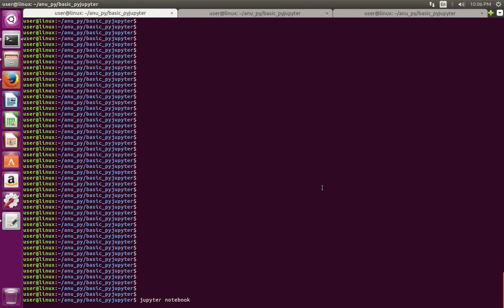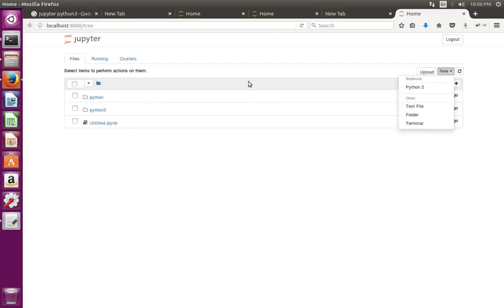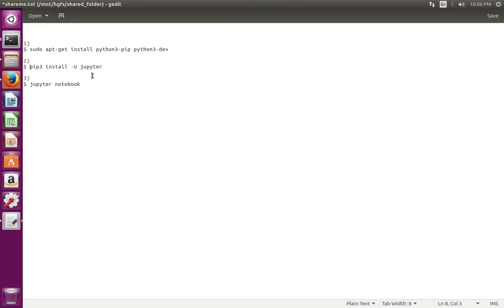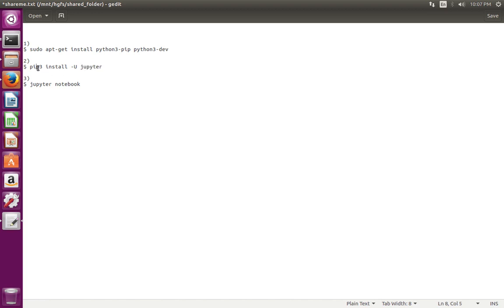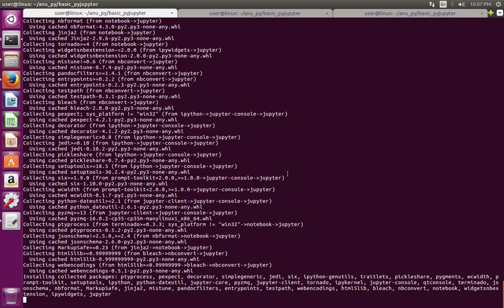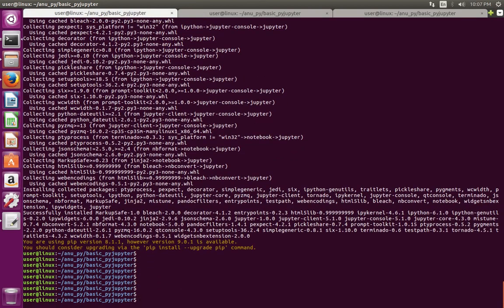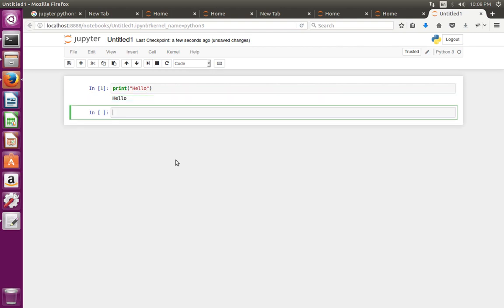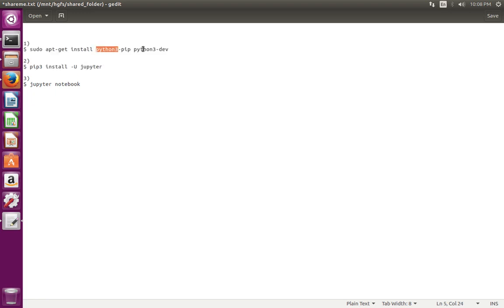How to add python 3 Kernel to Jupyter IPython Notebook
pip3 install -U jupyter
jupyter notebook